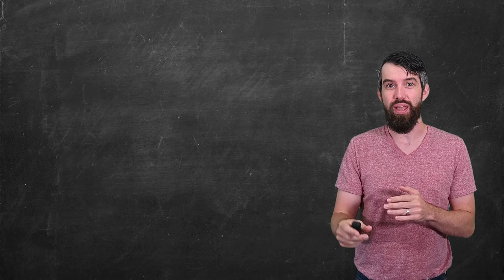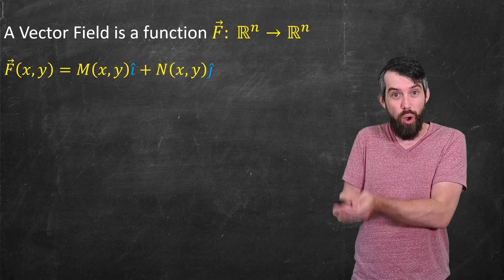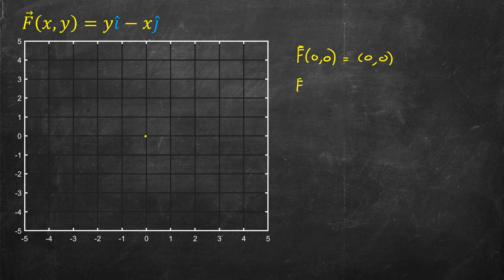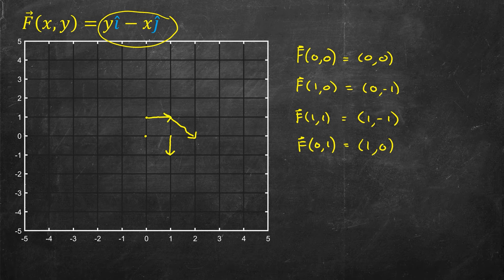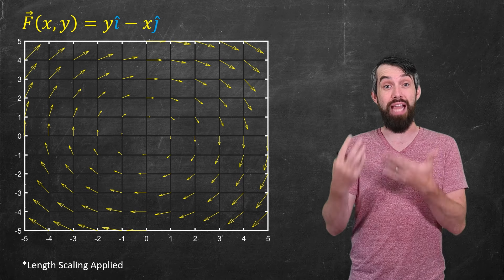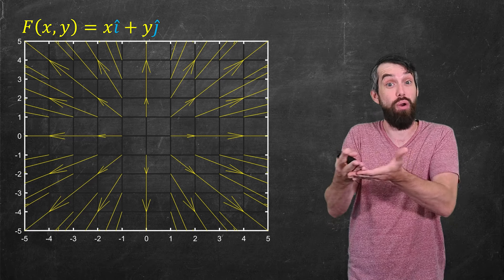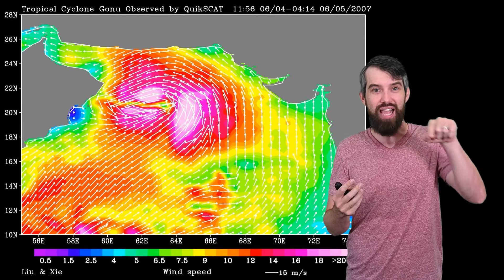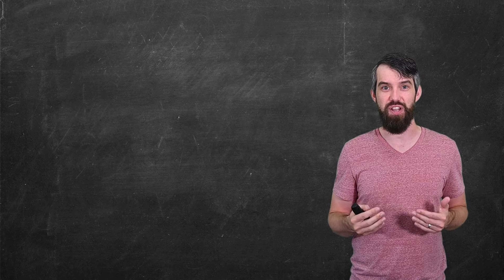Intro to VECTOR FIELDS // Sketching by hand & with computers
Vector Fields are extremely important in math, physics, engineering, and many other fields. Gravitational fields, electric fields, magnetic fields, velocity fields, these are all examples of vector fields. In this video we will define the concept of a vector field, talk about some basic terminology, practice drawing vector fields by hand and then turn to the technology to plot vector fields on the computer.

0:00 Intuitive Idea
1:54 Definition
3:31 Graphing by Hand
6:10 Graphing by Computer
9:12 Vector Fields in 3D